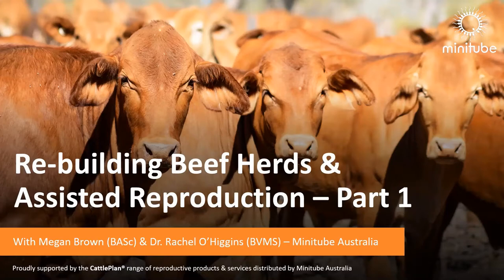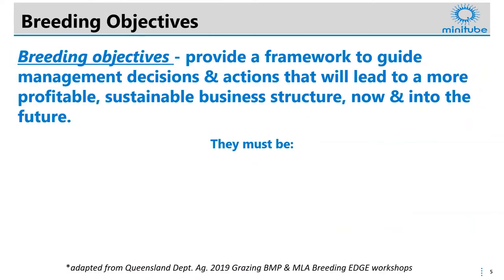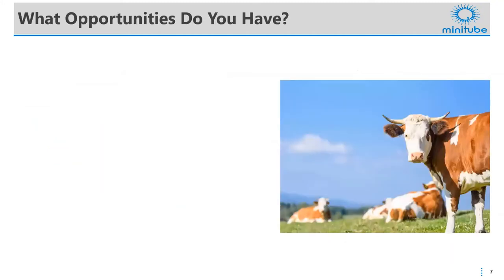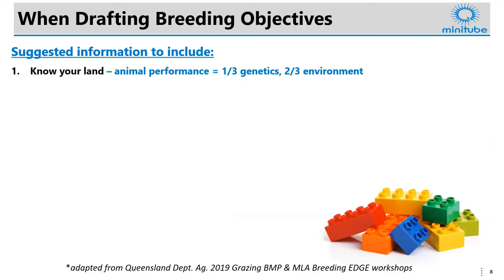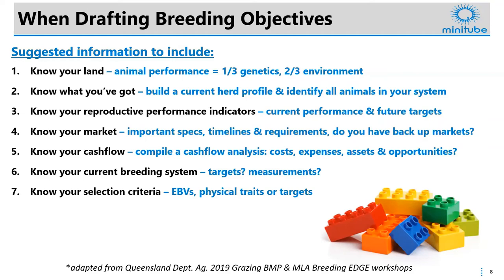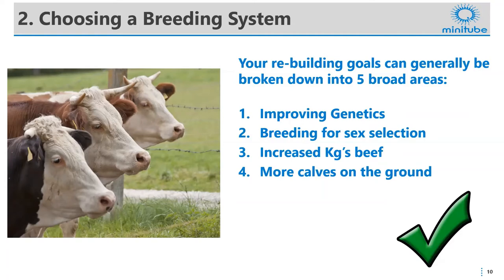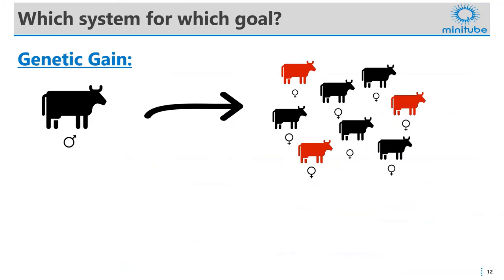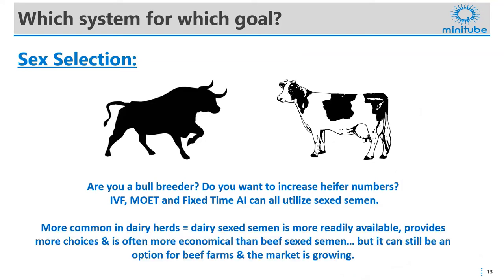Rebuilding beef herds: part 1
Part 1:
-Setting breeding objectives
-Choosing your breeding system

Part 1 of our webinar on rebuilding beef herds.
Presented by Megan Brown BASc and Dr Rachel O'Higgins BVMS MRCVS